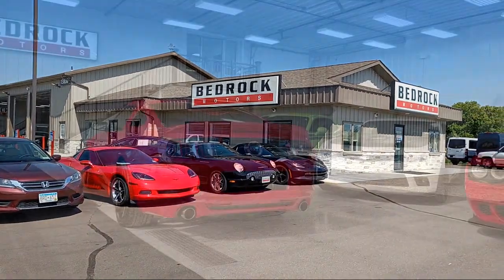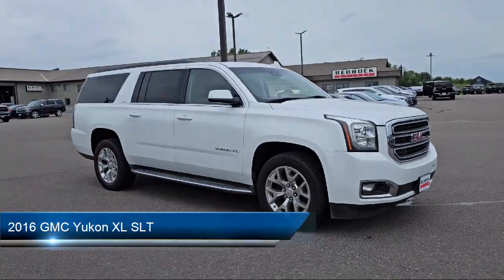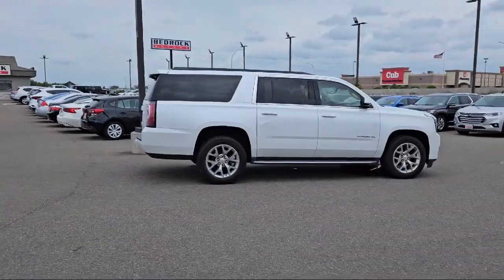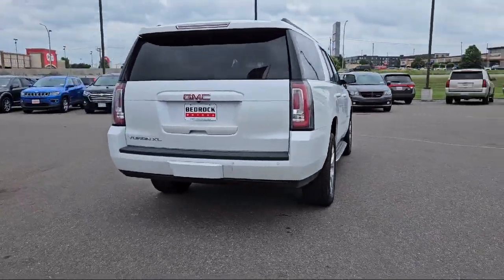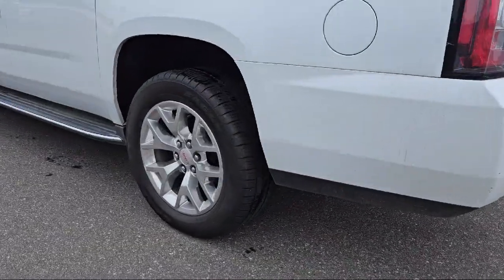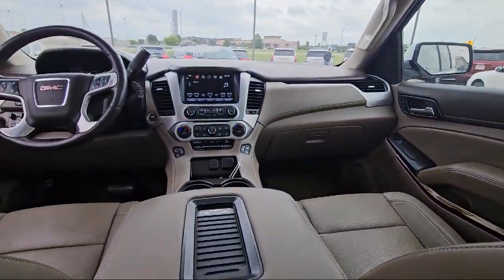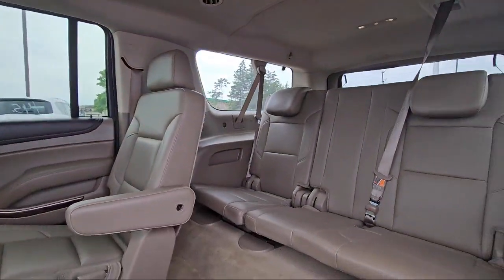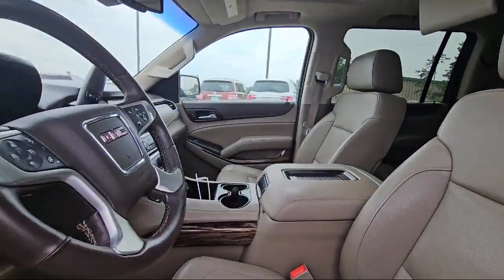2016 GMC Yukon XL SLT St. Cloud Minneapolis Maple Grove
2016 GMC Yukon XL SLT Stock Number: 12531 Vin:1GKS2GKC5GR323716.

13830 Northdale Blvd.